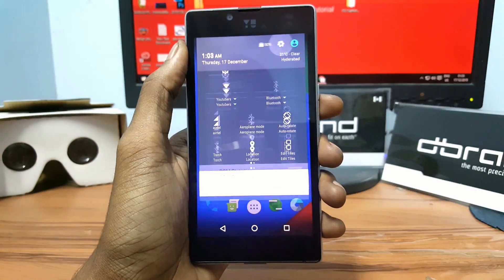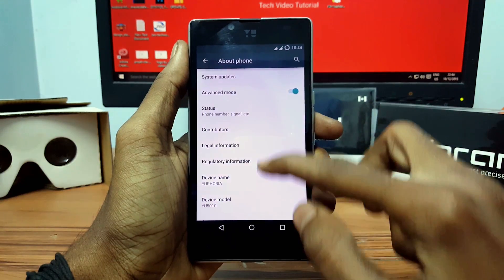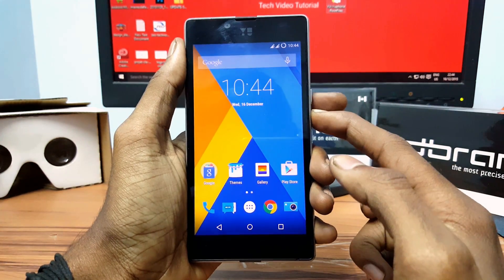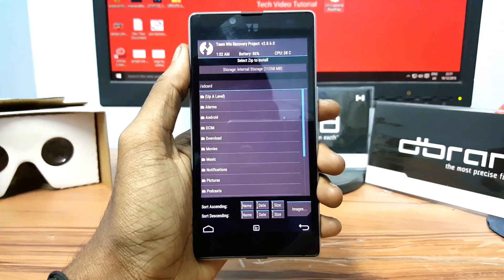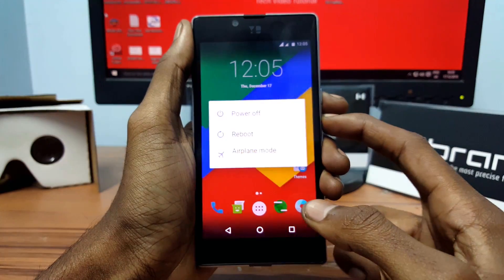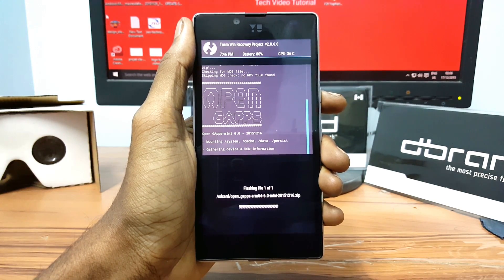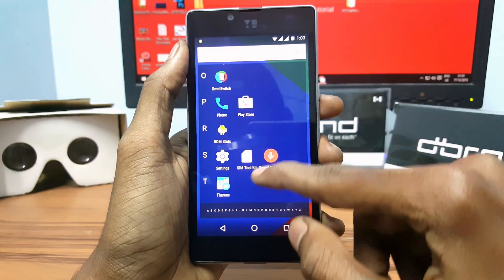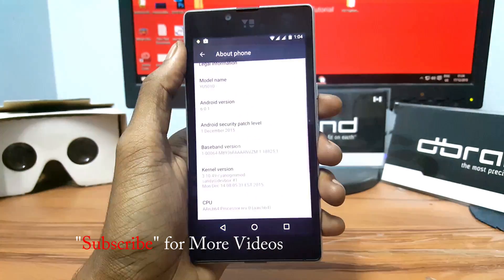How To Install Resurrection Remix (Marshmallow 6.0.1) Rom On YU Yuphoria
Hello Guys, in this video i will show you How To Install Resurrection Remix (Marshmallow 6.0.1) Rom On YU Yuphoria and this ROM is  based on latest android Marshmallow 6.0.1. The Resurrection Remix rom have some bugs but this rom is stable to use as our daily drive. The bugs can be solved in feature by an update.

 Warring: Use only my Download links to flash safe
                 follow every step in the video for safe side

I'm not Responsible if your device is bricked so try at your own Risk.